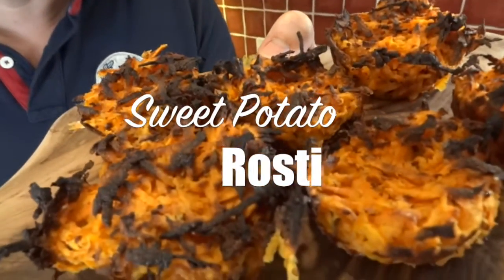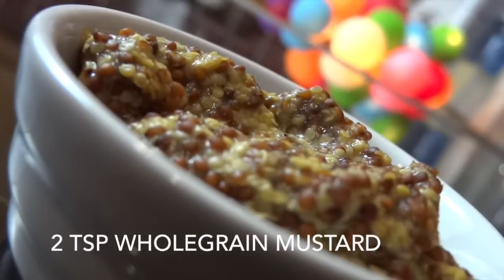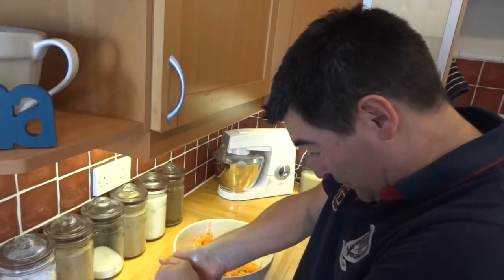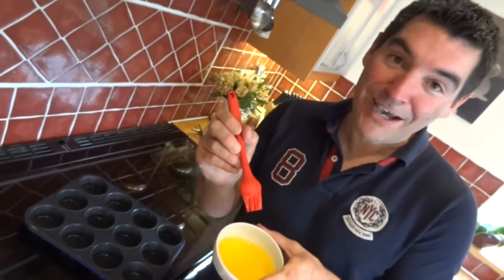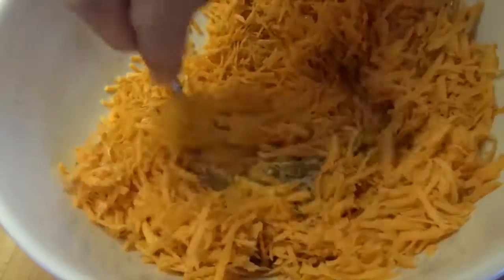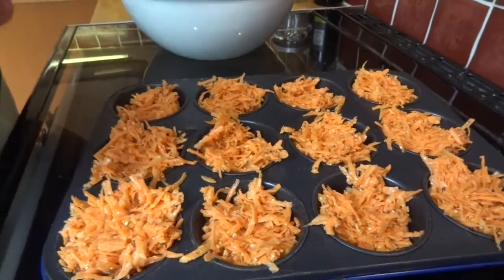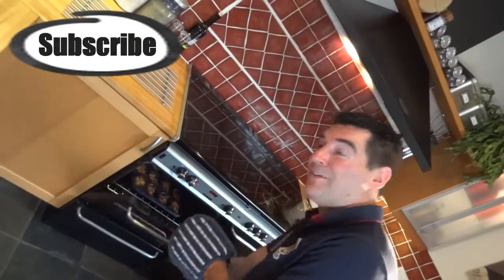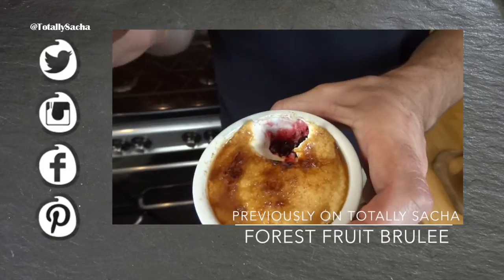Sweet Potato Rosti: A new crispy, tasty twist on your favourite veg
Sweet Potatoes are one of the good carbs. Here's a way to make them more interesting - as a side dish, a base for breakfast, lunch or brunch! For 12 individual rosti you'll need:

Sacha